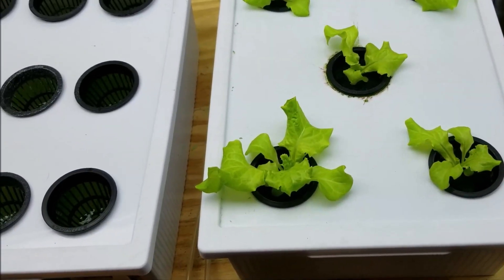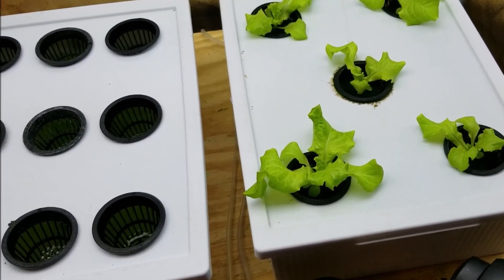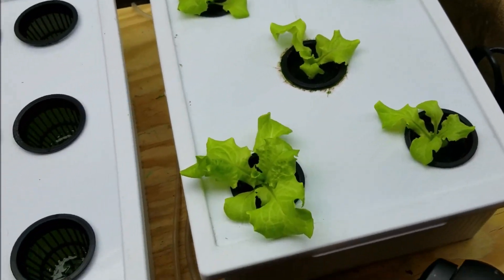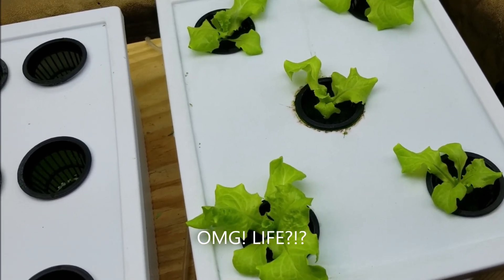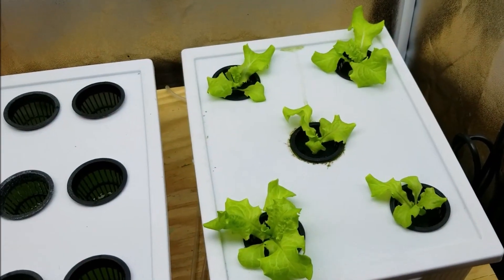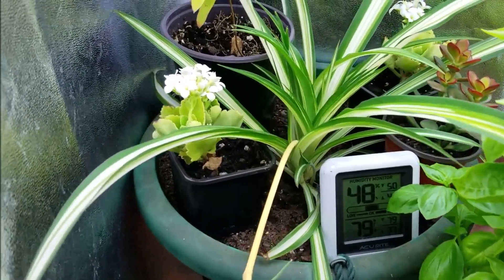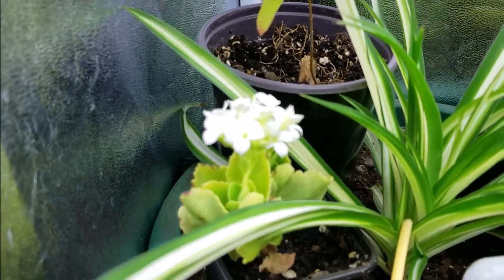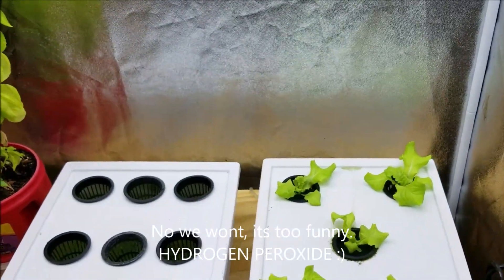Algae problem in the hydroponic lettuce.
A look inside our grow tent on the final day of 2018. We have a bit of an algae problem and talk about how we are going to tackle that. Happy New Year everyone!